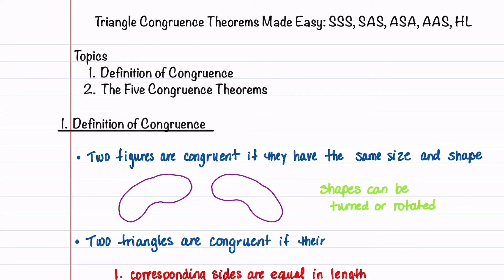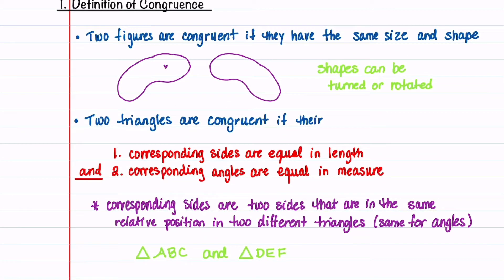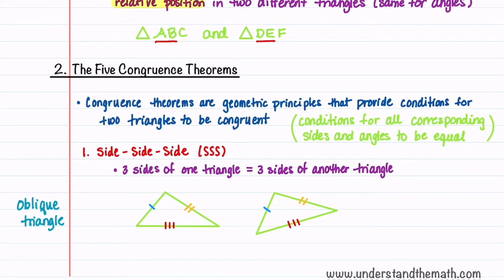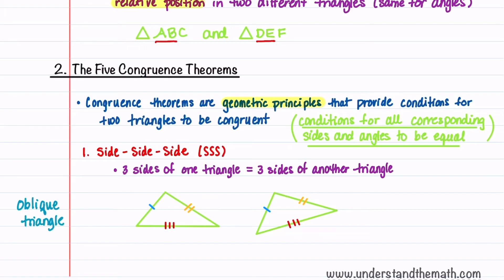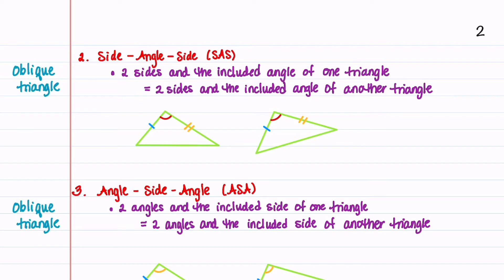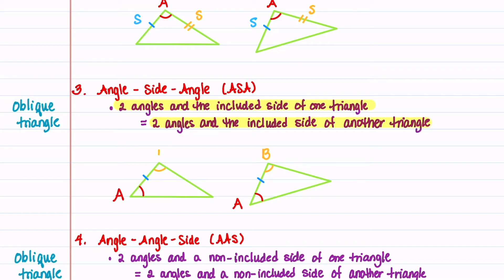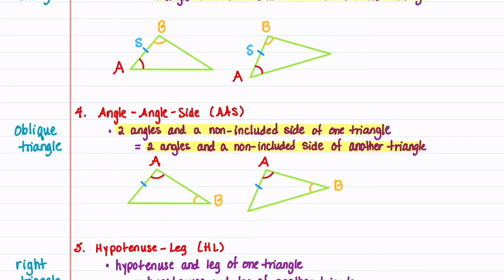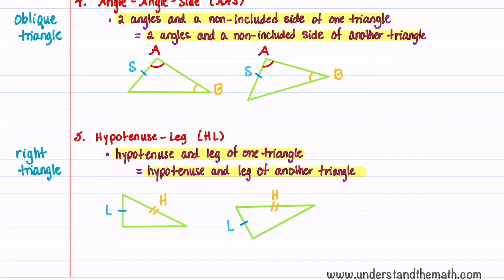Master Triangle Congruence Theorems: SSS, SAS, ASA, AAS, HL Explained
Learn about the five main triangle congruence theorems, specifically SSS, SAS, ASA, AAS, and HL, and learn about what it means for two triangles to be congruent.  Understanding congruence is essential for solving geometry problems, and we break them down in a simple and easy-to-understand way. Triangle Congruence Theorems state that if certain conditions are met, two triangles are congruent, meaning they have the same size and shape. The SSS (Side-Side-Side), SAS (Side-Angle-Side), ASA (Angle-Side-Angle), AAS (Angle-Angle-Side), and HL (Hypotenuse-Leg) theorems are all used to prove triangle congruence.  By watching this video, you will gain a solid understanding of the Triangle Congruence Theorems and how to apply them to solve geometry problems. You will be able to confidently identify congruent triangles and prove their congruence using different combinations of sides and angles.

*Timestamps*
00:00 Introduction
00:13 Definition of Congruence
01:19 SSS Theorem
02:10 SAS Theorem
02:34 ASA Theorem
03:00 AAS Theorem
03:29 HL Theorem